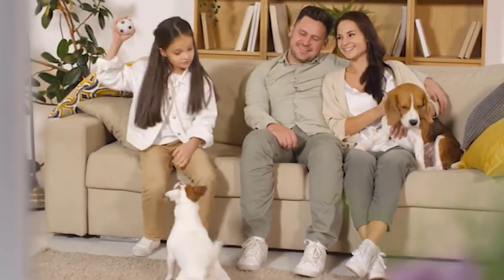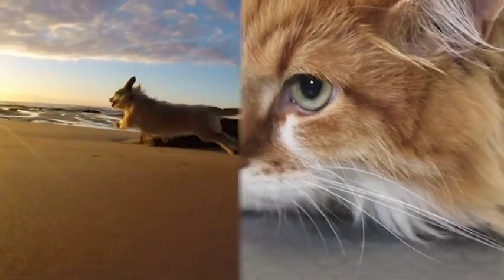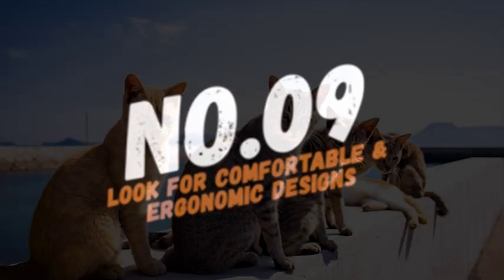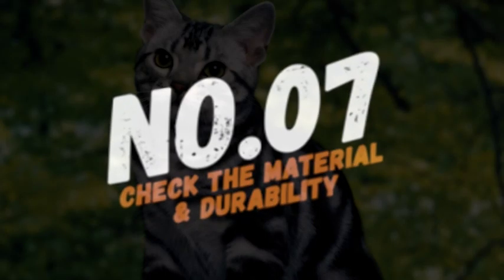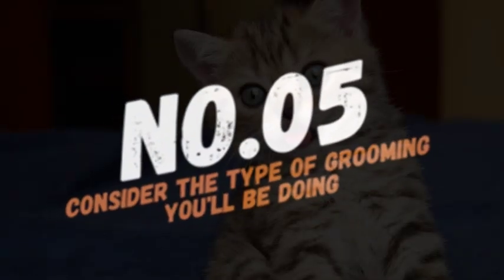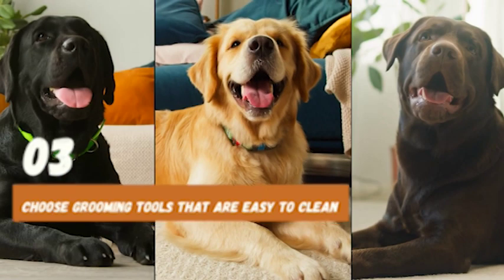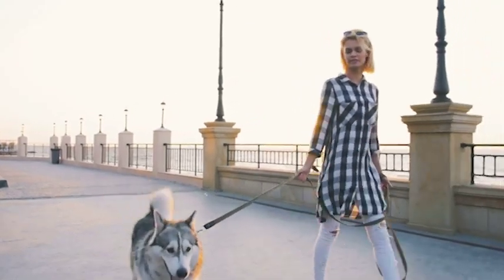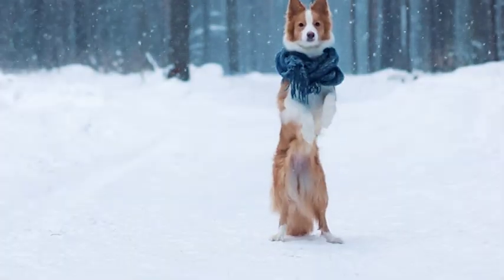How to Choose the Right Grooming Tools for Your Dog or Cat?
In this video, we're discussing how to choose the right grooming tools for your dog or cat. As a pet parent, it's essential to ensure your furry friend is clean, comfortable, and healthy. Regular grooming helps with this, but with so many grooming tools available, it can be overwhelming to know where to start.

We've put together a list of the top 10 tips for selecting the right grooming tools for your pet. We'll be discussing the different types of brushes and combs, clippers, and other grooming tools that you may need to keep your pet looking and feeling their best.

We'll also be providing helpful tips on what to consider when choosing grooming tools such as your pet's coat type, their temperament, and your level of grooming experience.

By the end of this video, you'll have all the information you need to select the right grooming tools for your pet, ensuring their grooming routine is efficient, effective, and enjoyable for both you and your furry friend.

So, whether you're a new pet parent or a seasoned pro, join us for this informative video and learn how to choose the right grooming tools for your dog or cat.